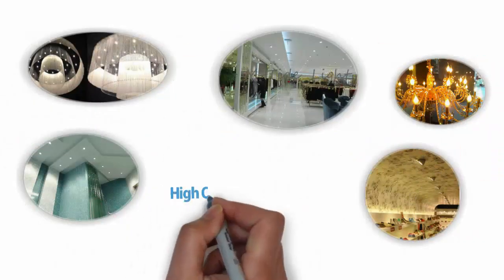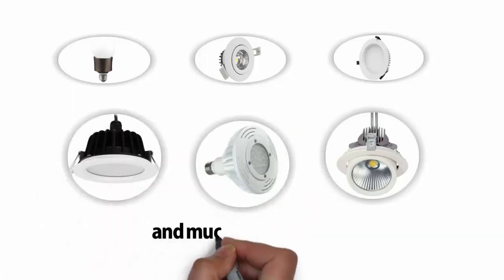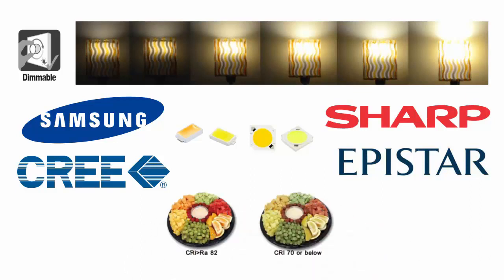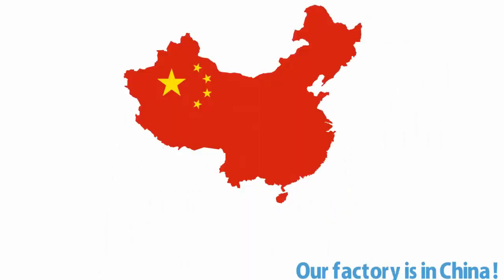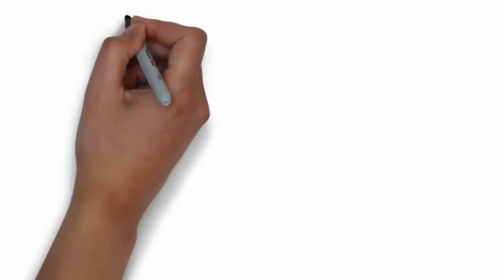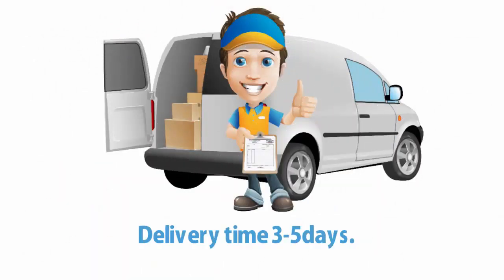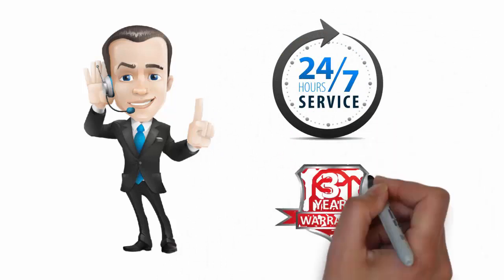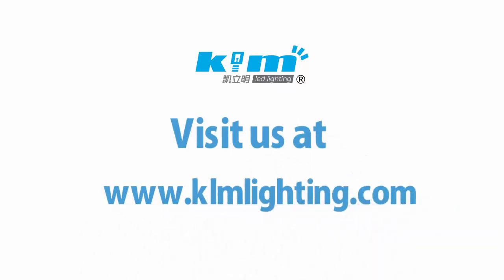KLM LIGHTING Introduce video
re you looking for high quality LED lamps? LED bulbs, LED ceiling lights, LED spot lights, LED gimbal downlights, waterproof LED lamps, and much, much more? Preferably dimmable, and only from the best brands, like Samsung, Sharp, Cree, or Epistar, and with the color rendering index of 83 Ra or better?
That is exactly what KLM Lighting is offering you!